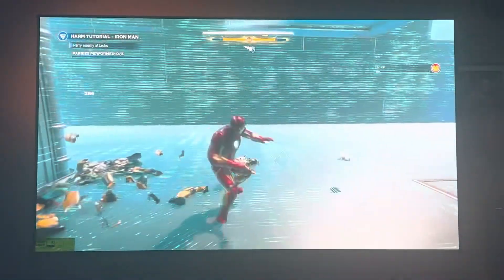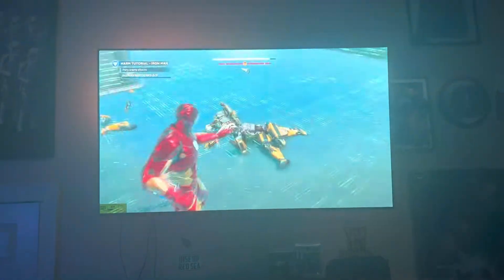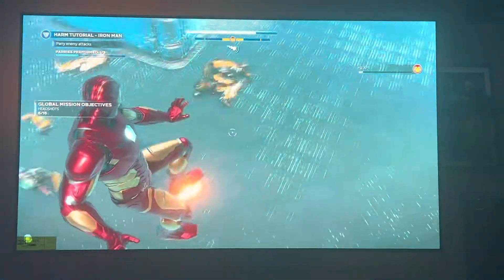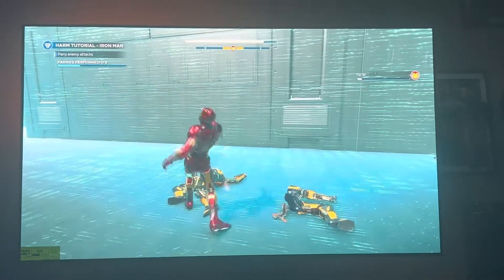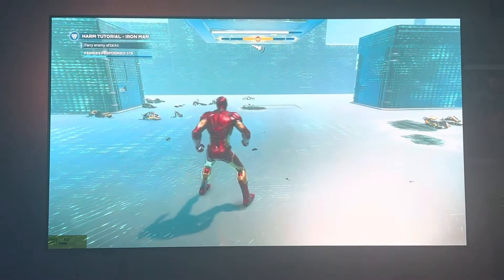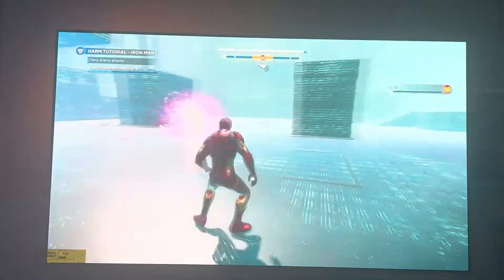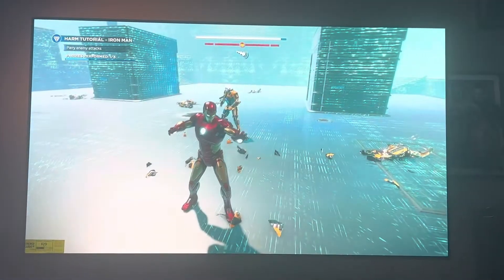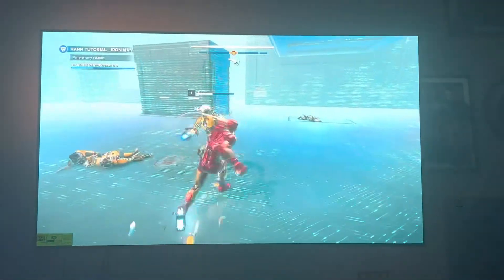Marvel Avengers|LG C1|Bose 900|Bose Dual Base Module 700|Bose Surround Speakers| Sound Demo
Visionaries,

Tune in right now and hear the incredible sound and stunning picture on the LG C1 and Bose 900 Home Theater System